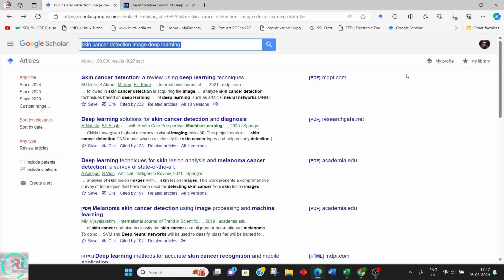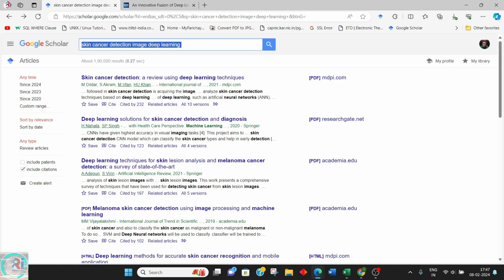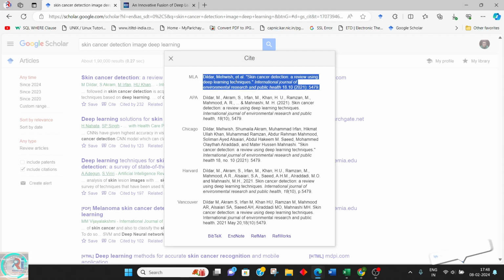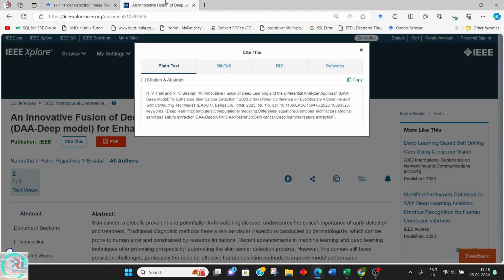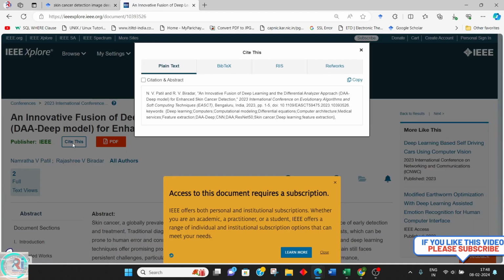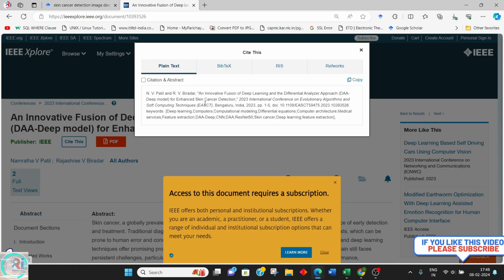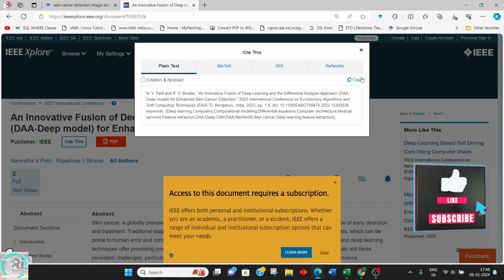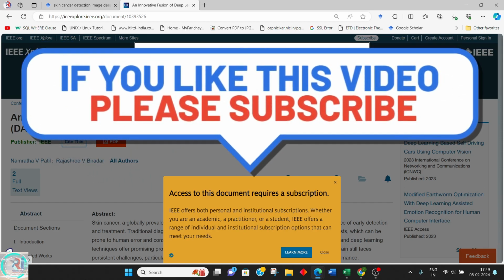How to get MLA format for reference| Reference section preparation| Reference in Different formats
This task involves creating meticulously formatted references for the papers utilized within a literature survey. By adhering to established citation styles such as APA, MLA, or Chicago, this service ensures that each reference accurately reflects the source material, including authors, publication dates, titles, journal names, volume and issue numbers, page ranges, and digital object identifiers (DOIs) or URLs. With precise bibliographic entries, researchers can maintain scholarly integrity, facilitate proper attribution, and enhance the credibility of their literature reviews.

8. How to write conclusion - yet to upload